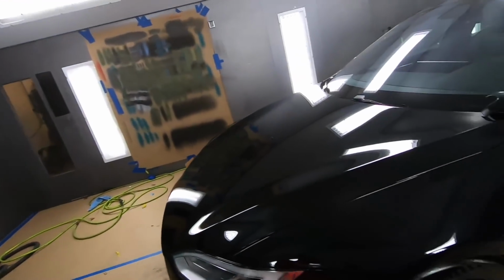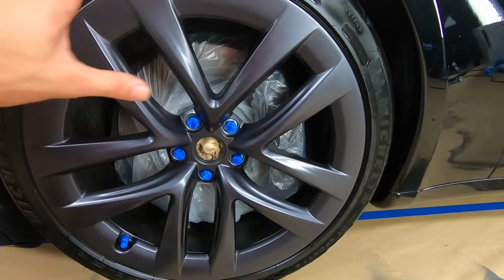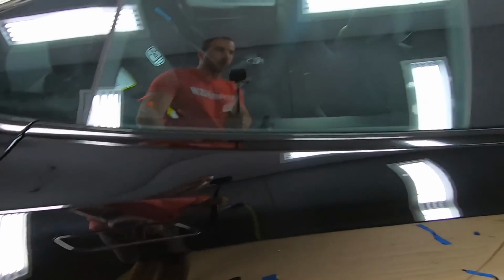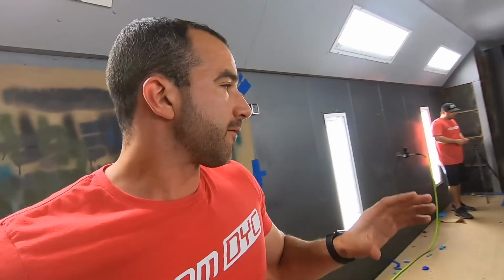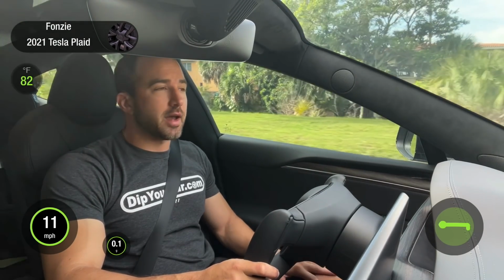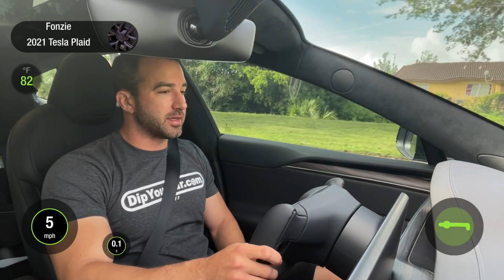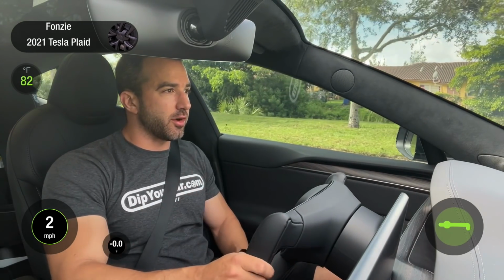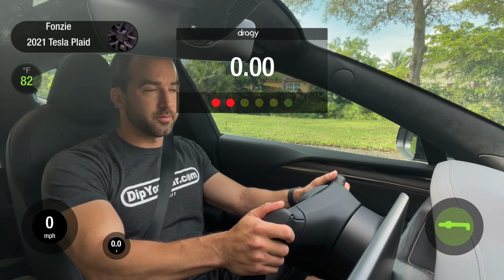Blacking Out the Emblems & Wheels on a Tesla Model S PLAID w/ Piano Black HyperDip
Want to black out the emblems, badges, trim and wheels on your Tesla  Model S Plaid?  Or any car for that matter?  HyperDip is the perfect product for the job.  HyperDip is an ultra-smooth, paint like peelable coating.  It will make your emblems, trim and wheels like like it came black straight from the factory.
Hyper Dip™ can NOT be stacked with any other Plasti Dip or non-Hyper Dip products.  HyperDip should only be used by itself, no exceptions.